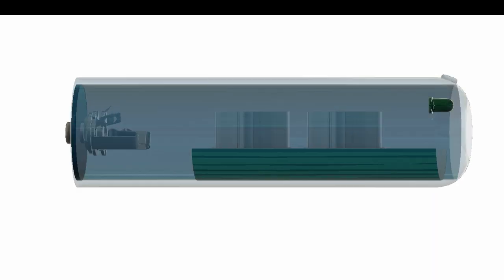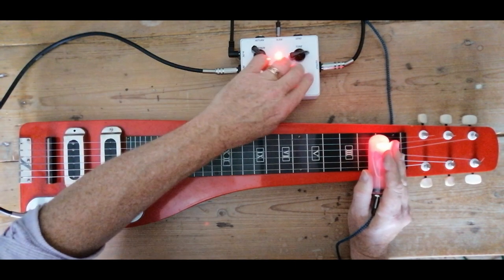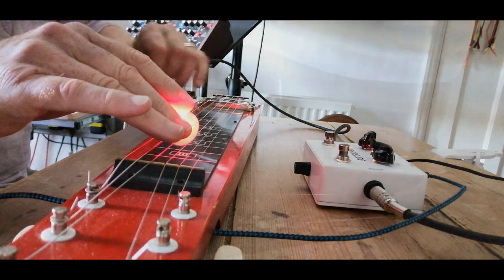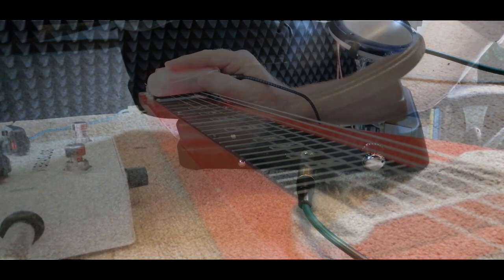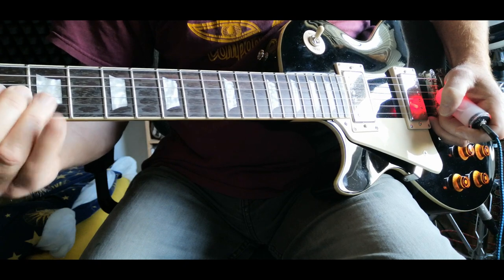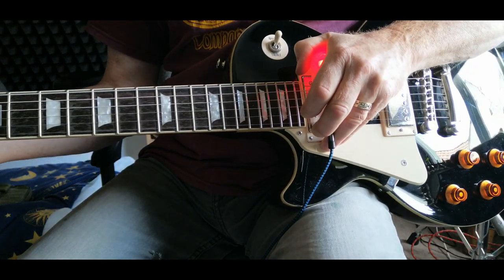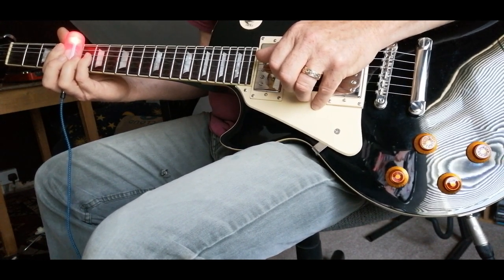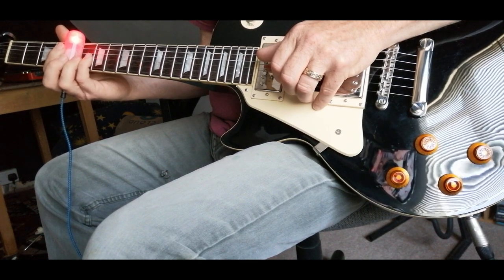Vibraslide Kickstarter video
This is the first Promo Video for some of the features of the new Vibraslide Pedal.